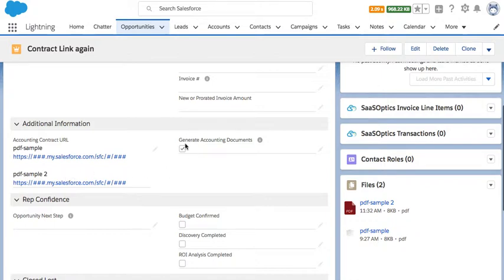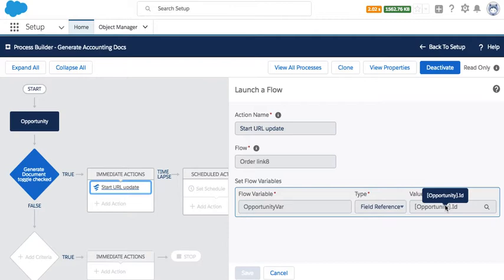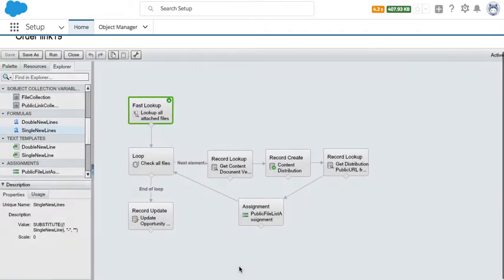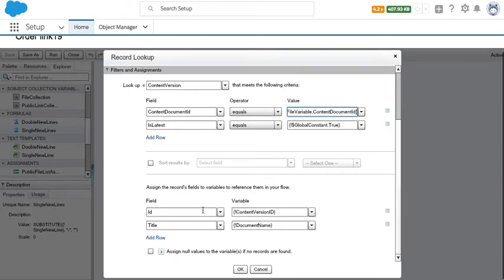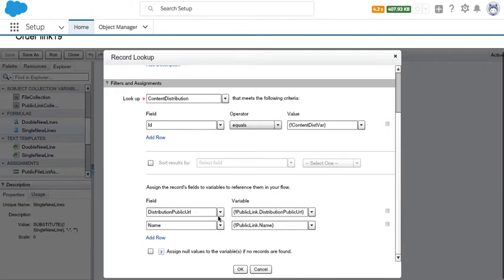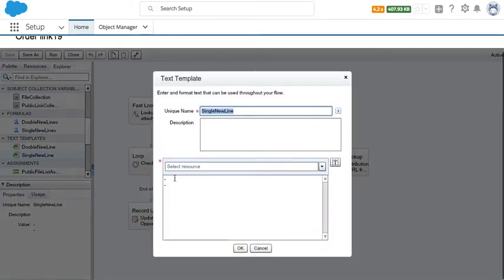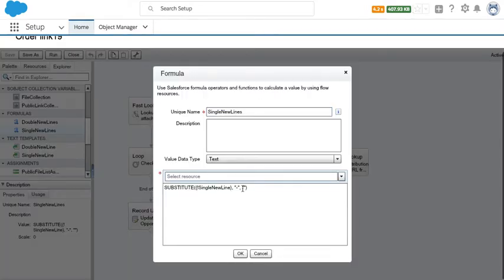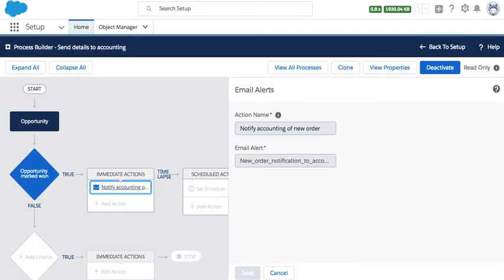Email file links attached to a SalesForce opportunity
This tutorial walks through how you can send an email with links to your files that are related to an opportunity in Salesforce. We did this to share opportunity details with our accounting team which didn't have access to the Opportunity object (limited access license).

Here is another supplemental video that walks through all of the individual components in the workflow.